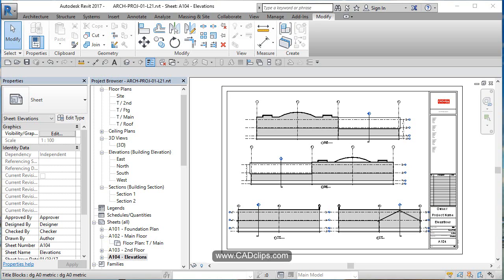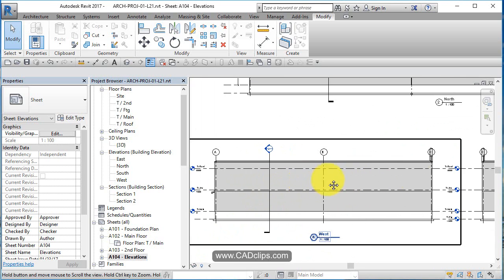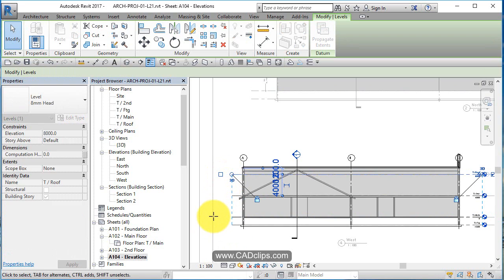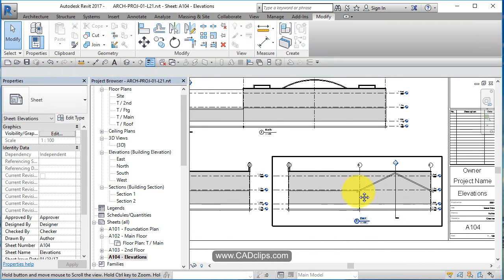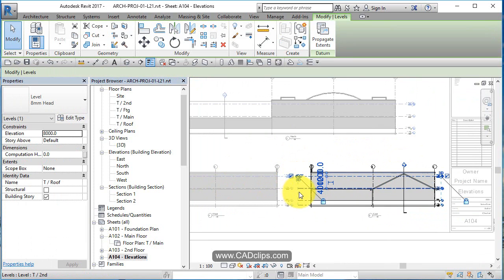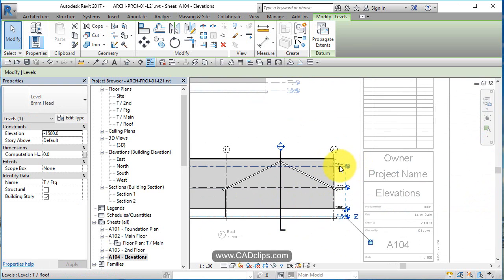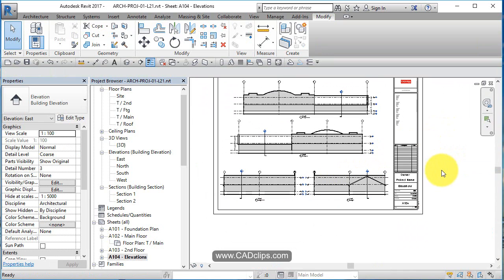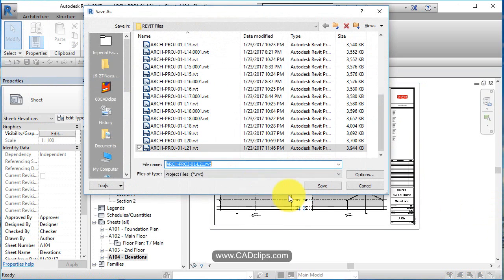REVIT ARCHITECTURAL PROJECT 21 ADJUST ELEVATIONS ON SHEET